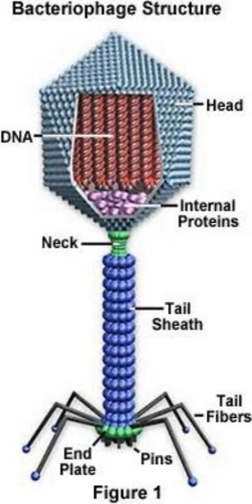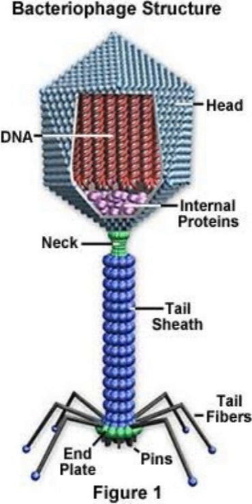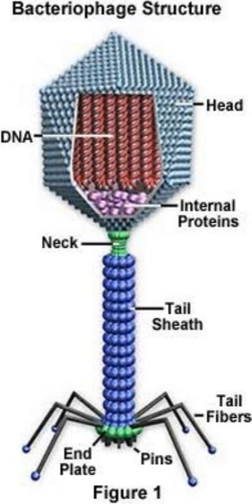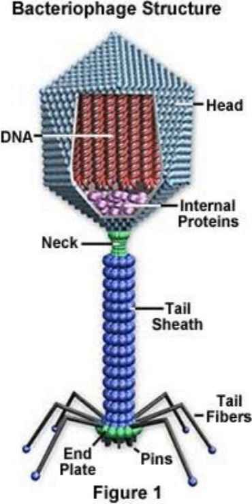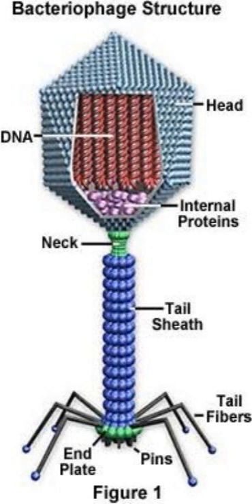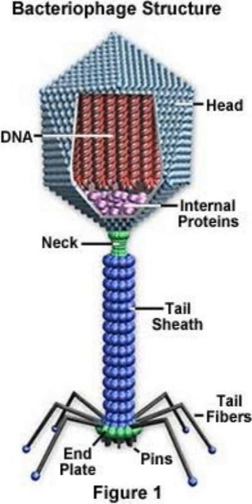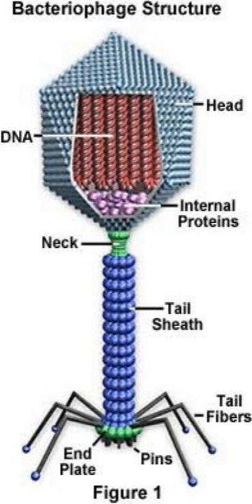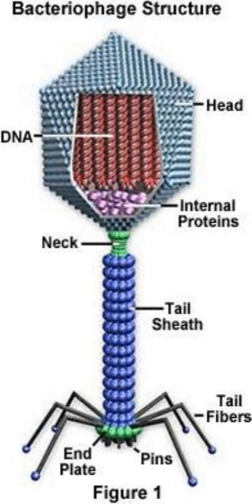1675 I BSc Botany Sbject: Microbiology, lichonology, Bryology and plant pathologyT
Name: Dr.M.Santhoshkumar
Class: I BSc Botany
Subject: Microbiology, lichonology, Bryology and plant pathology
Topic: T4 Bacteriophage